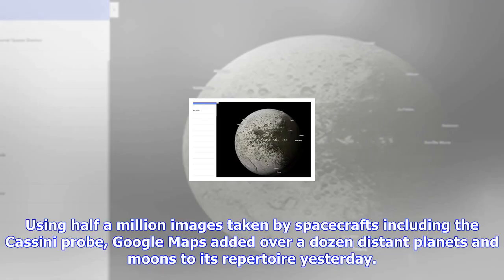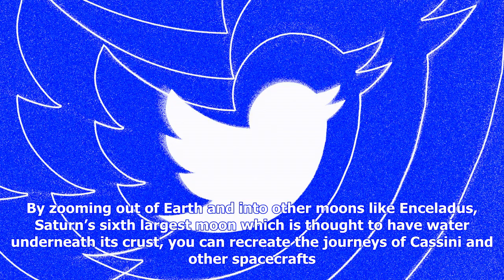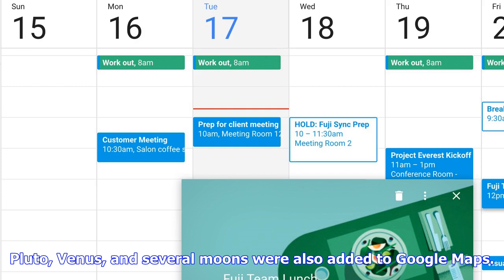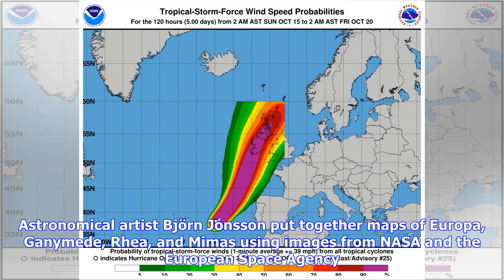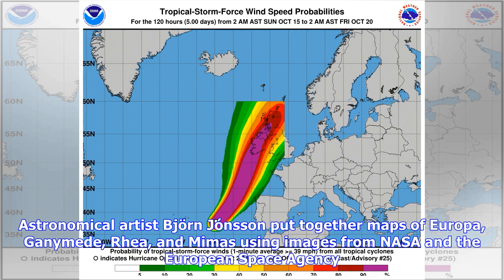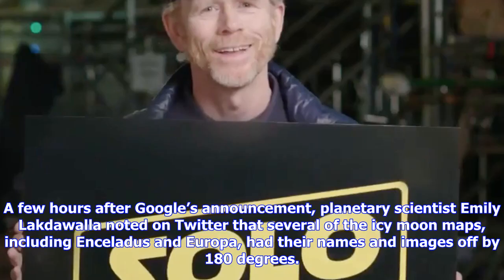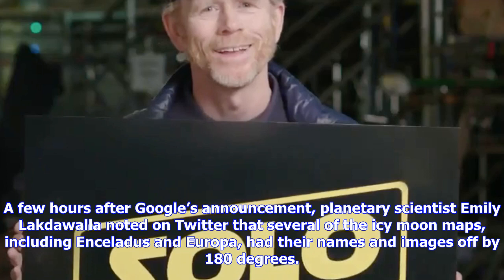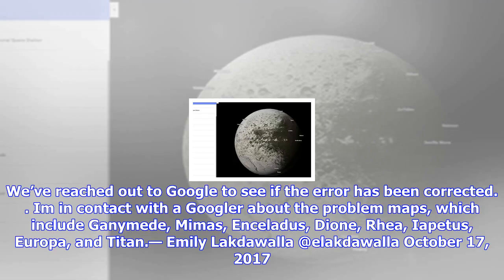Breaking News | Google maps now lets you explore more than a dozen planets and moons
Google maps now lets you explore more than a dozen planets and moons

Using half a million images taken by spacecrafts including the Cassini probe, Google Maps added over...